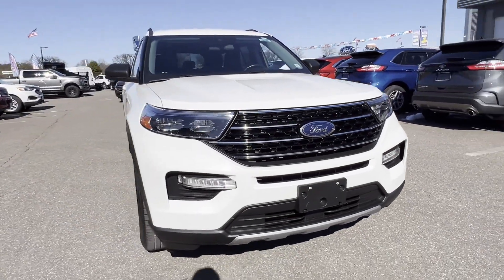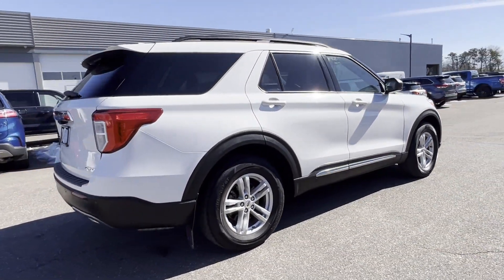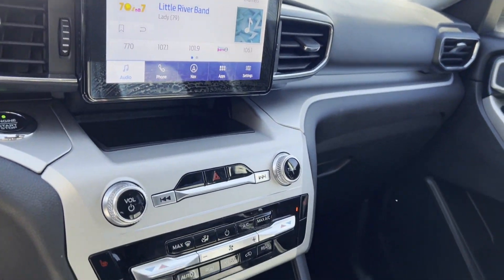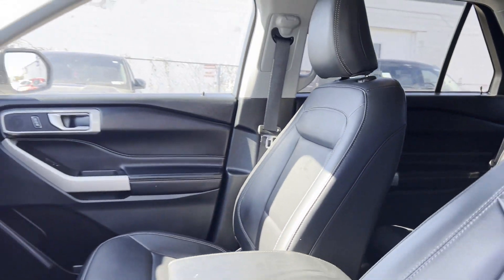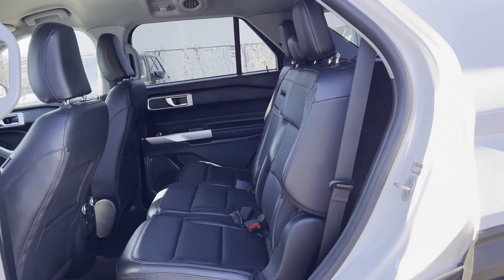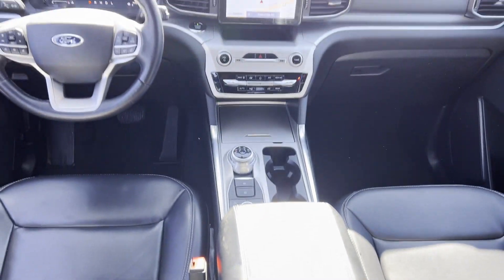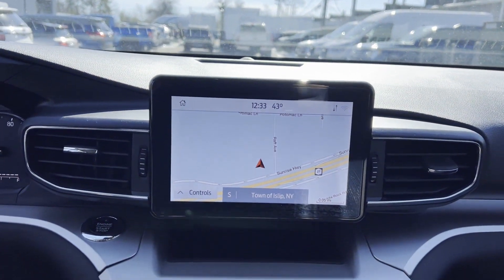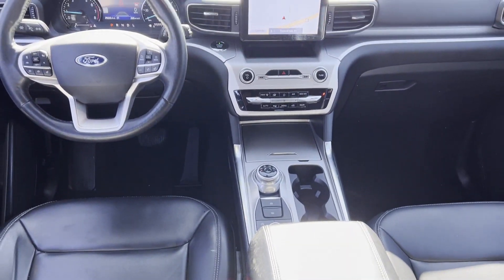Used 2021 Ford Explorer XLT 1FMSK8DH4MGB27246 Sayville, Patchogue, Smithtown, Bay Shore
2021 Ford Explorer XLT 1FMSK8DH4MGB27246 Video

This 2021 Ford Explorer XLT 1FMSK8DH4MGB27246 is full of phenomenal features such as: